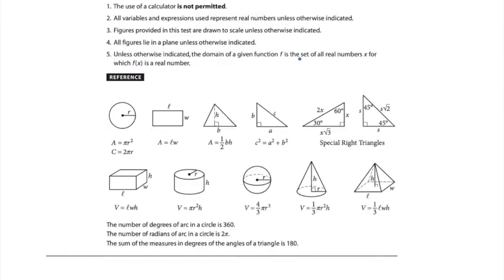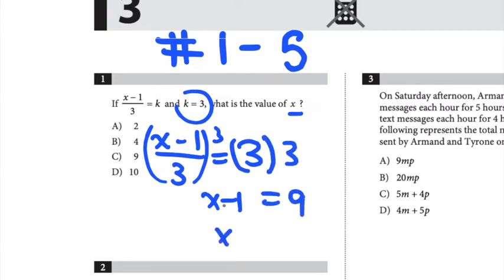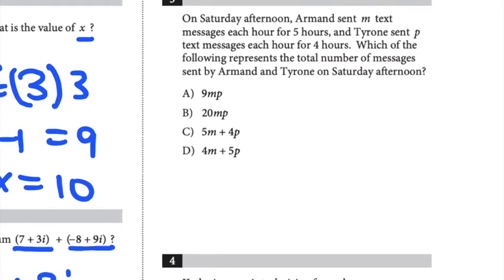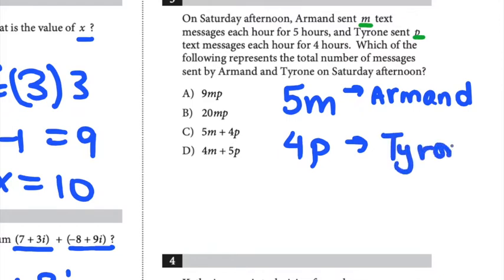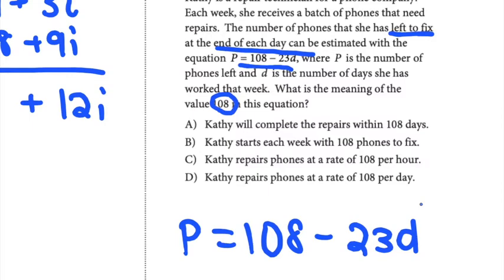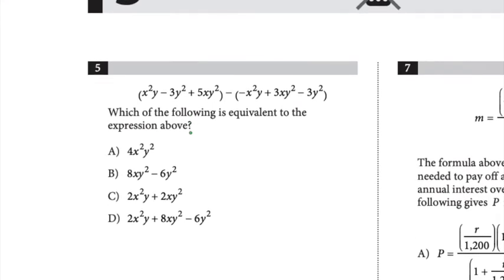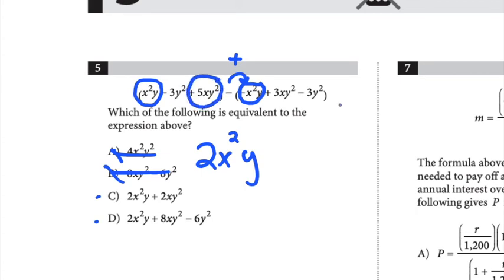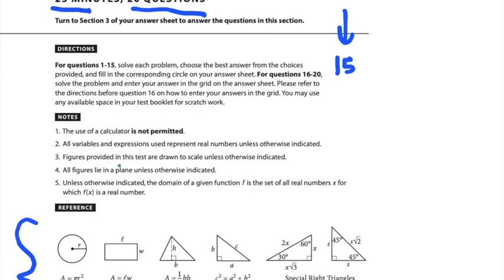SAT Practice Test 1 Part 1) No-Calc Questions 1-5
PART 1
In this video, I cover the questions 1-5 on the SAT Practice Test #1 No-Calculator Math Section. I work through the problems and provide detailed explanations